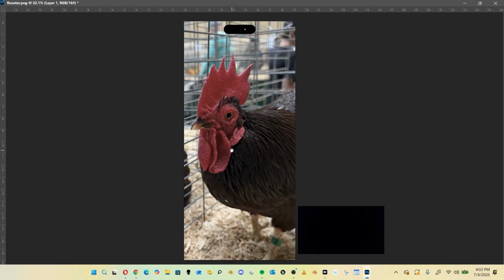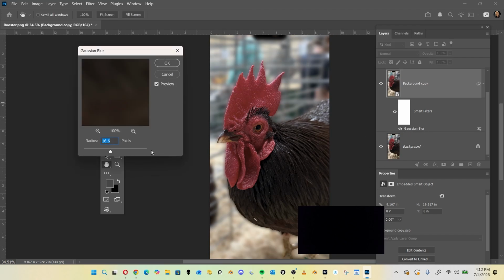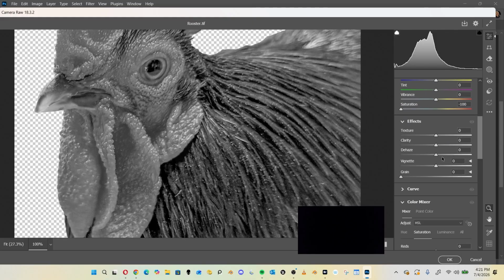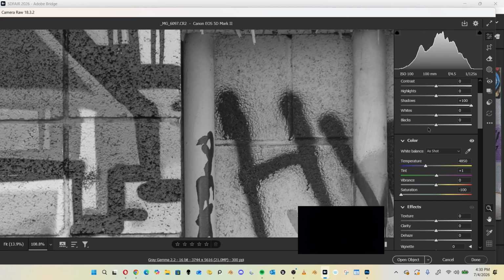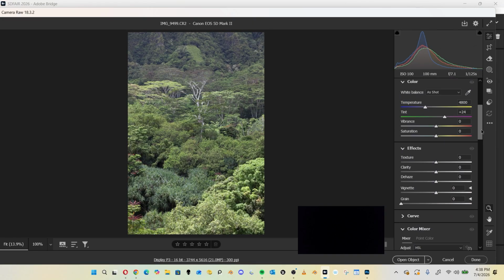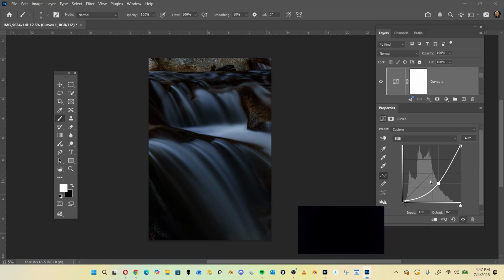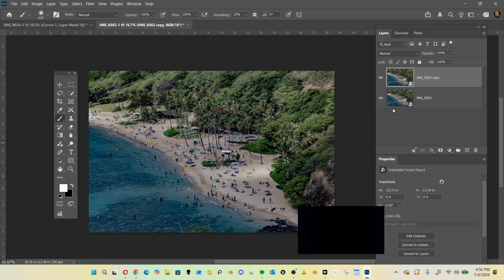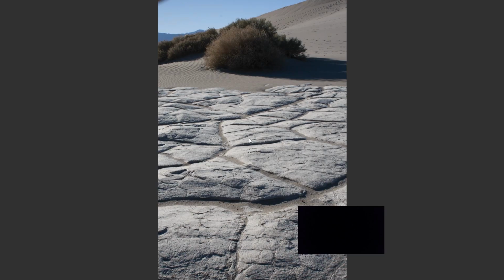POST PROCESSING FOR THE PROS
Presentation at San Diego County Fair 2026